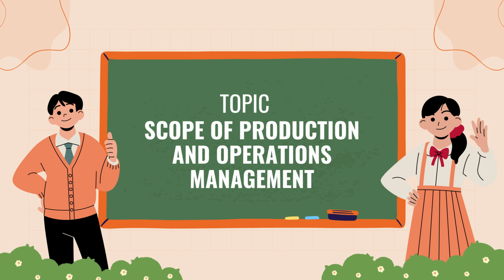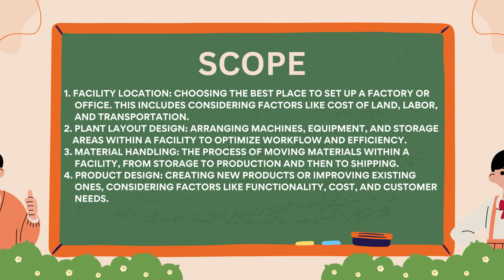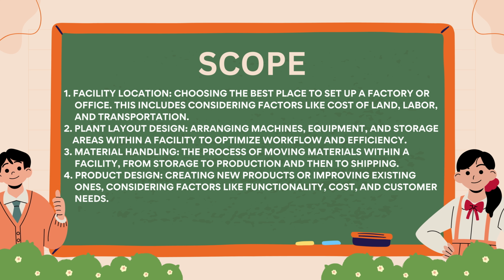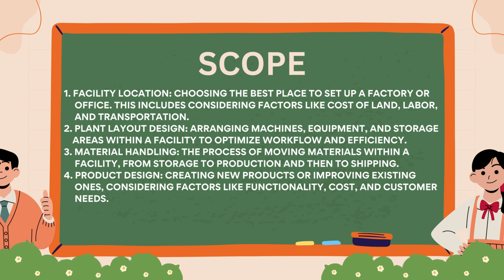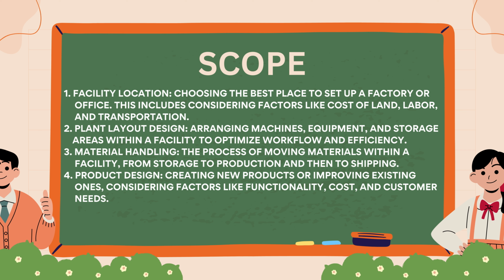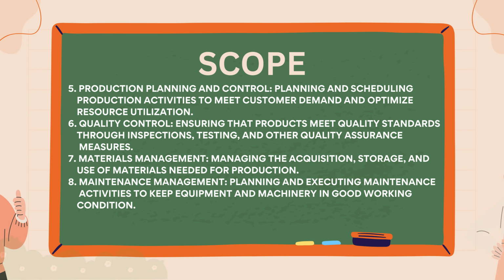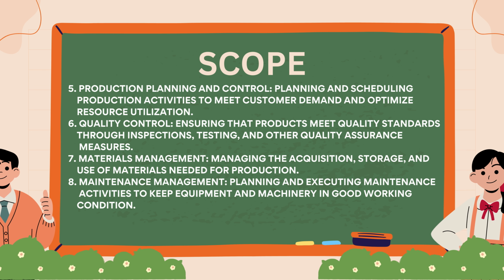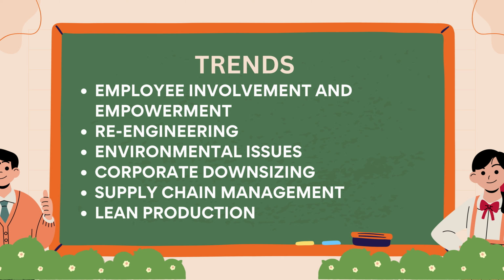Scope , Characteristics and Trends of Production and Operations Mangement MBA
Notes:

scope of production and operations management

1. Facility Location: Choosing the best place to set up a factory or
     office. This includes considering factors like cost of land, labor,
     and transportation.
2. Plant Layout Design: Arranging machines, equipment, and storage
    areas within a facility to optimize workflow and efficiency.
3. Material Handling: The process of moving materials within a
     facility, from storage to production and then to shipping.
4. Product Design: Creating new products or improving existing
     ones, considering factors like functionality, cost, and customer
     needs.
5. Production Planning and Control: Planning and scheduling
    production activities to meet customer demand and optimize
    resource utilization.
6. Quality Control: Ensuring that products meet quality standards
    through inspections, testing, and other quality assurance
     measures.
7. Materials Management: Managing the acquisition, storage, and
    use of materials needed for production.
8. Maintenance Management: Planning and executing maintenance
     activities to keep equipment and machinery in good working
    condition.

Characteristics

Customer needs: Making what people want.
Technology: Using machines and computers to work smarter.
Global connections: Working with people from all over the world.
Sustainability: Protecting the environment.
Flexibility: Adapting to change quickly.
Quality: Making things right the first time.

Trends

Global Market Place: Companies are operating in multiple countries to compete globally.
Production/Operations Strategies: Companies are aligning their production strategies with their overall business goals.
Total Quality Management: Companies are focusing on improving quality to satisfy customers.
Flexibility: Companies are adapting to changes in demand and delivery times.
Time Minimization: Companies are reducing production time to be more competitive.
Technology: Companies are adopting new technologies to stay competitive.
Employee Involvement and Empowerment: Companies are empowering employees to make decisions.
Re-engineering: Companies are redesigning their processes to improve performance.
Environmental Issues: Companies are focusing on sustainability and reducing environmental impact.
Corporate Downsizing: Companies are reducing their workforce to cut costs.
Supply Chain Management: Companies are managing their supply chain to reduce costs and improve efficiency.
Lean Production: Companies are using efficient methods to produce more with fewer resources.